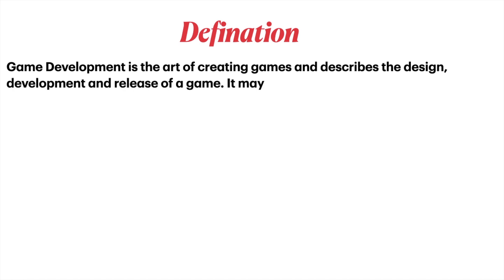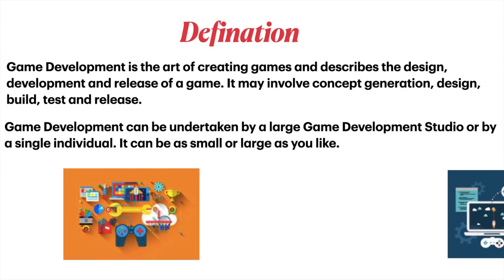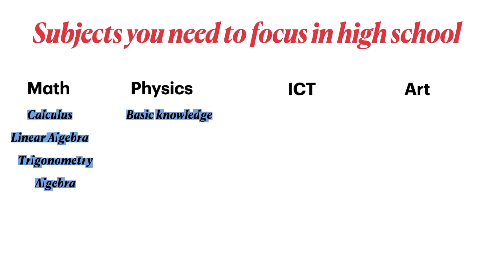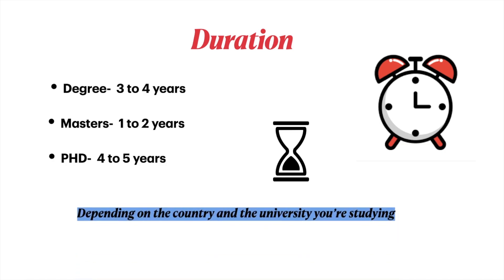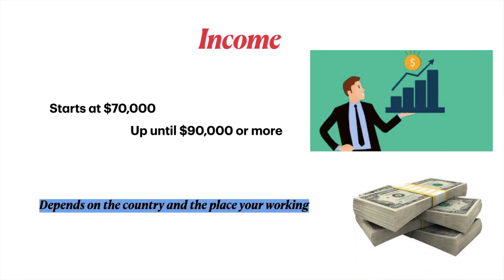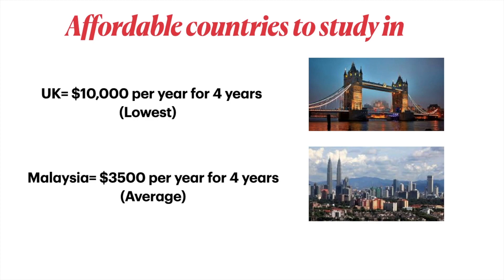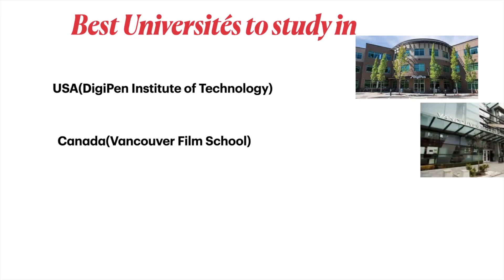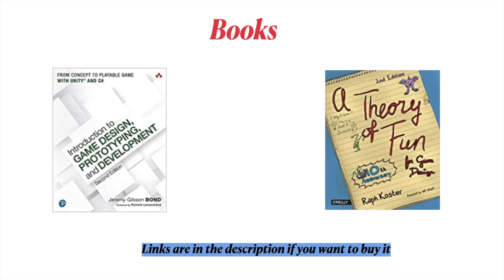Beginner's Guide to Game Development: Salary, job, skills (Simple)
This videos is about Game Development details that you need to know before choosing or majoring in it. This includes income, employment rate and many. more.This video is made for mostly students in high school who want to major Game development.

VIDEO TIMELINE:
00:00- Intro
00:10- Definition
00:45-  Subjects You Need To Focus In High School
01:22- Duration
01:42- Employment Rate
01:56- Income
02:12- Affordable Countries To Study In
02:53- Best Universities To Study In
03:16- Books
03:40- Online Courses

Introduction to Game Design, Prototyping, and Development:

A Theory of Fun for Game Design: